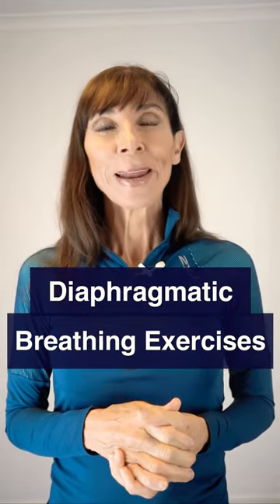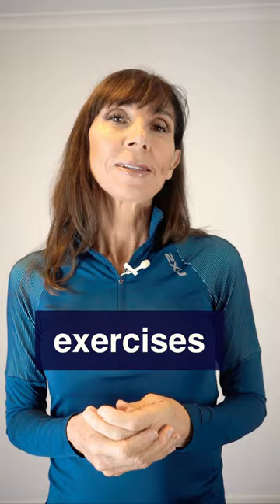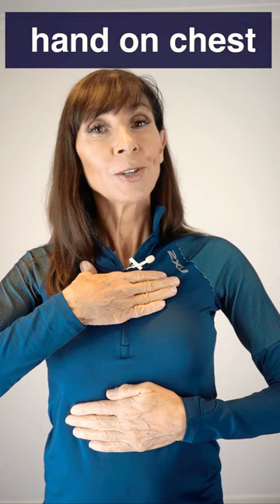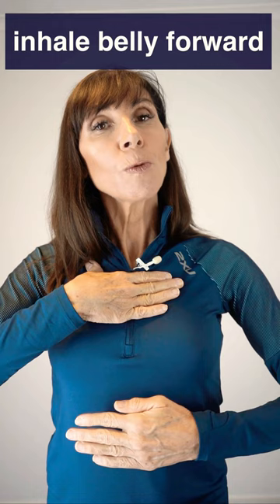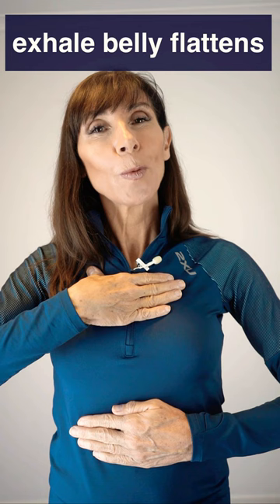How to do Diaphragmatic Breathing Exercises ❤️‍🩹PHYSIOTHERAPY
How to do diaphragmatic breathing exercises for beginners with Physiotherapist Michelle Kenway. Improve blood oxygen levels, strengthen your diaphragm, relax and reduce stress, relieve muscle tension and improve digestion for heartburn relief. Physiotherapy diaphragmatic breathing exercises are also known as deep belly breathing or abdominal breathing exercises.

Beginners start lying down, sitting upright or standing tall.

Diaphragmatic Breathing Exercises Technique

Place one hand on your chest and the other hand on your belly.

Correct diaphragmatic breathing exercises breathe in via the nose and out via the mouth. Feel the belly rise and expand forward as you inhale. Feel the belly relax and sink down as you exhale. The hand on your chest should not move during correct deep breathing exercise technique.

Diaphragmatic breathing exercises can have physical and emotional benefits.

1. Relaxation and Stress Reduction: Diaphragmatic breathing activates the body's relaxation response, helping to calm the mind, reduce anxiety, and alleviate stress. It triggers the parasympathetic nervous system, which counters the effects of the sympathetic nervous system (responsible for the fight-or-flight response), promoting a sense of calmness.

2. Improved Respiratory Function: Diaphragmatic breathing strengthens the diaphragm muscle, which is the primary muscle involved in respiration. By engaging the diaphragm more effectively, it allows for deeper and more efficient breathing. This can help improve lung capacity, increase oxygen intake, and enhance overall respiratory function.

3. Enhanced Oxygenation: Deep belly breathing allows for a greater exchange of oxygen and carbon dioxide in the lungs. By taking slow, deep breaths, more oxygen enters the bloodstream and reaches the body's tissues and organs. This can result in increased energy levels, improved cognitive function, and a general sense of well-being.

4. Reduced Muscle Tension: Diaphragmatic breathing promotes relaxation of the muscles throughout the body. It can help release tension in the neck, shoulders, and chest, which are common areas where people hold stress and anxiety. By consciously focusing on the breath and releasing muscle tension, it can contribute to physical relaxation and relieve muscular pain or discomfort.

5. Improved Digestion: Deep belly breathing stimulates the vagus nerve, which plays a crucial role in the digestive system. By activating the parasympathetic response, it can enhance digestion, reduce bloating, and alleviate symptoms associated with gastrointestinal issues such as irritable bowel syndrome (IBS) or acid reflux.

6. Emotional Regulation: Diaphragmatic breathing exercises can assist in emotional regulation and provide a tool for managing difficult emotions. By consciously directing the breath, individuals can increase their awareness of their emotional state and create a space for emotional processing and self-reflection. It can help in reducing feelings of anger, frustration, or sadness and promoting a more balanced emotional state.

Incorporating diaphragmatic breathing exercises into your daily routine can have a positive impact on your physical and mental well-being, promoting relaxation, reducing stress, and improving your overall health.